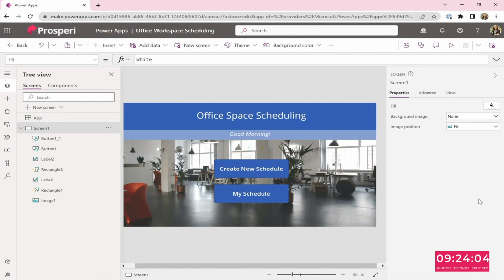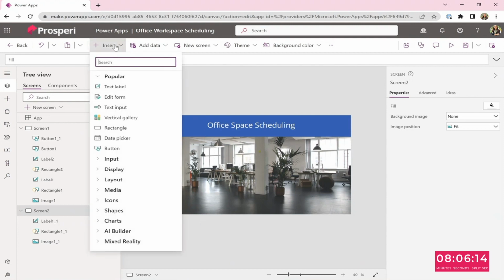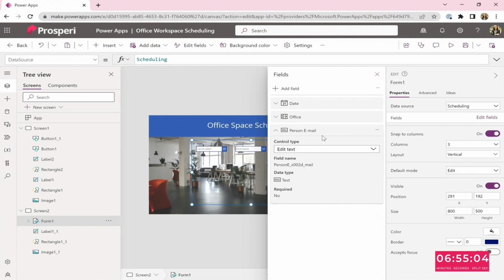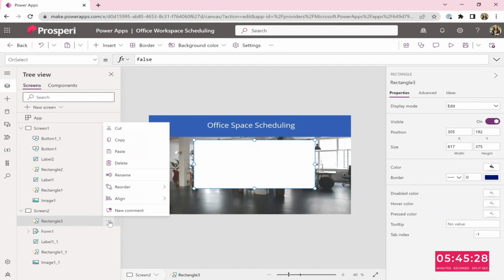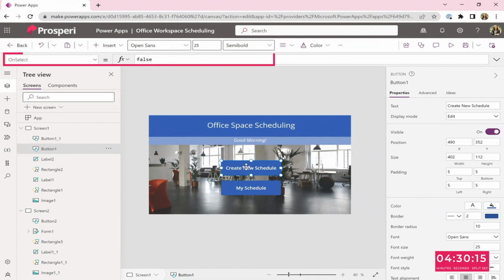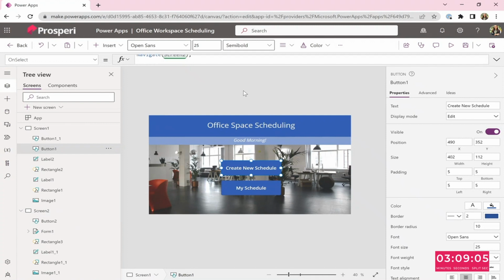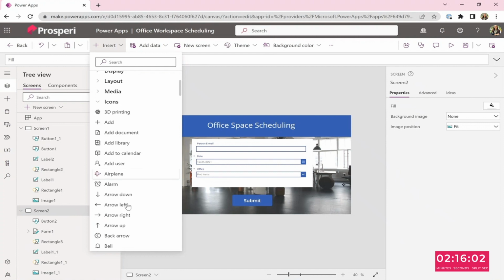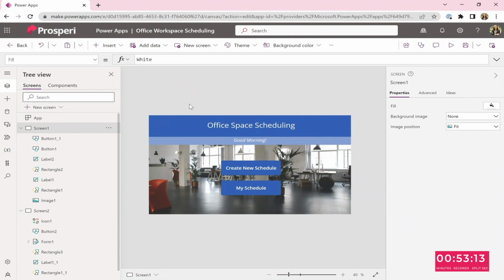(Microsoft) Power Apps in a Snap - "Creating a Form Connecting to SharePoint"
This is a mini-series for beginners about learning how to create, design, and publish your own no-code application for whatever you need in Microsoft Power Apps. For this video, you will learn how to create a new form on your screen and then connect it with SharePoint as your data source.

It's time to make things easier for your organization and go digital; tap into Microsoft Power Apps. They are fully customizable, cheap to build, and easy to maintain! for more information!